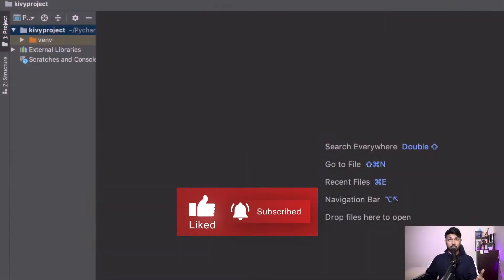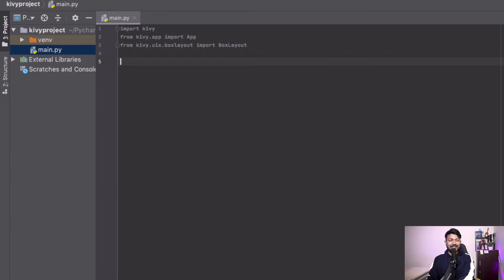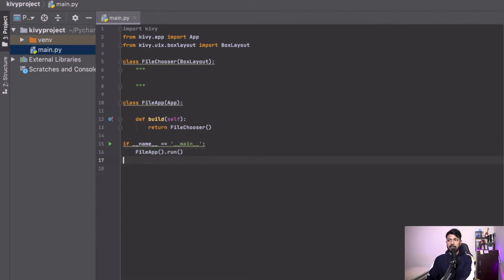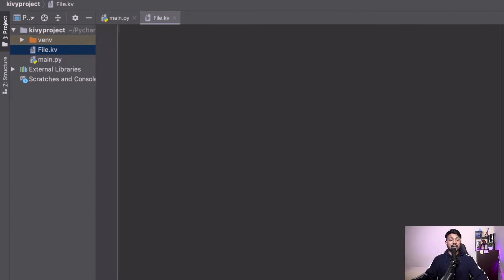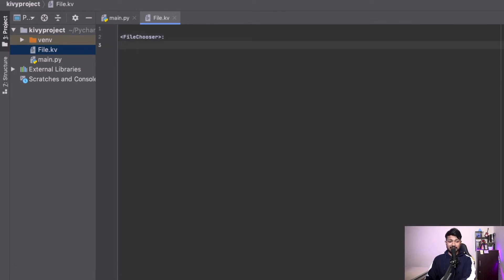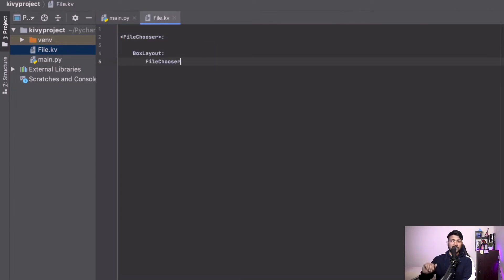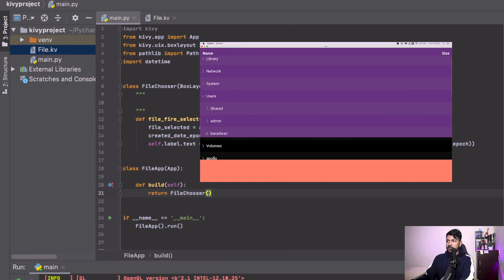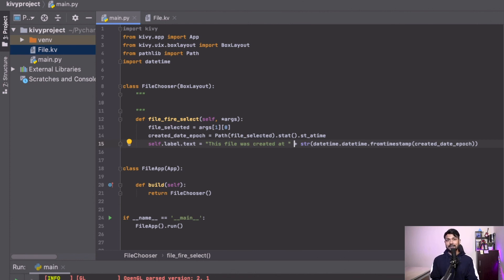Python KivyMD - Access file system of any OS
In order to access the file system of a OS, you will have to make use of the FileChooser package within Kivy UIX.
In this video, we will see how to design a simple application using KivyMD toolkit and access file system of any OS.

⭐ Tags ⭐
- Coder Monk